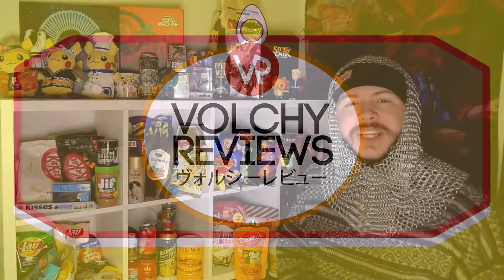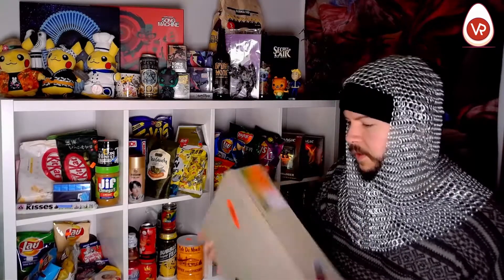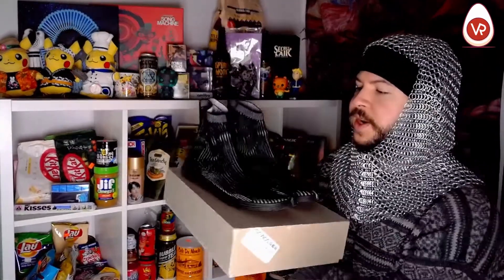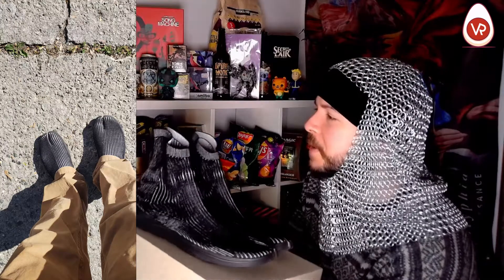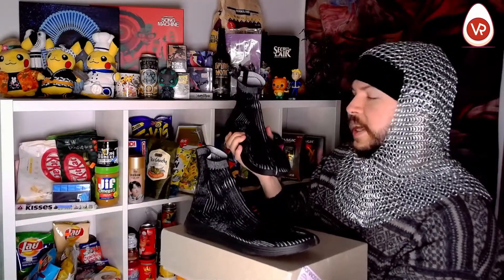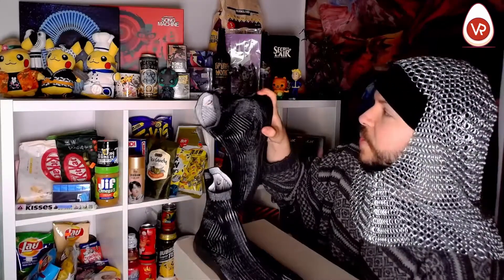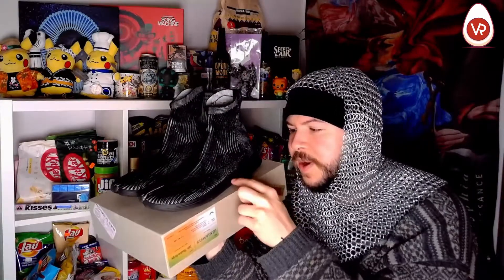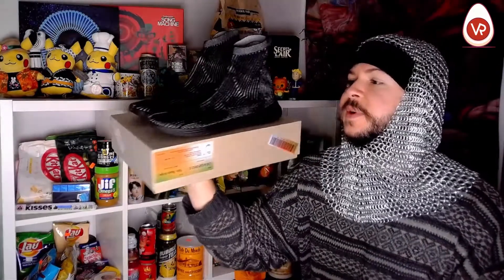ILYSM Tabi Sneakers Review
Today we crack a fresh box of sneakers, slip em on and take the dogs for a walk.